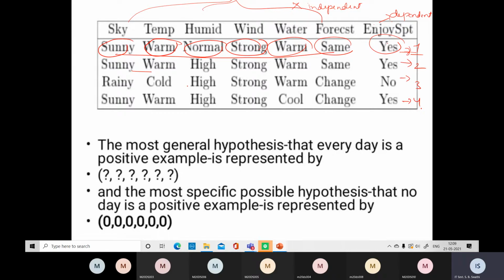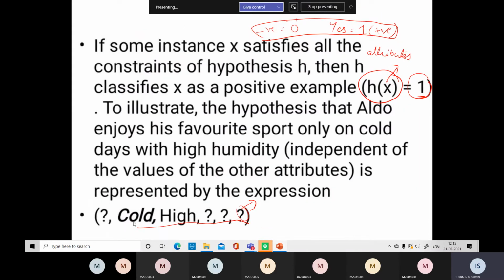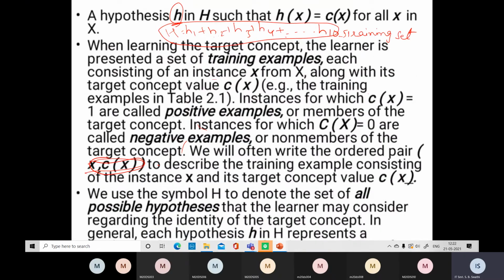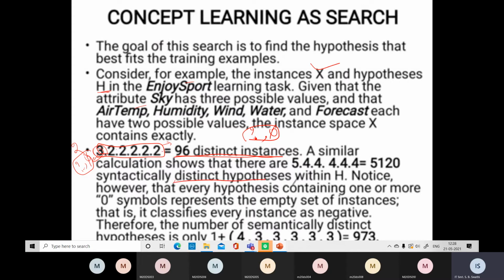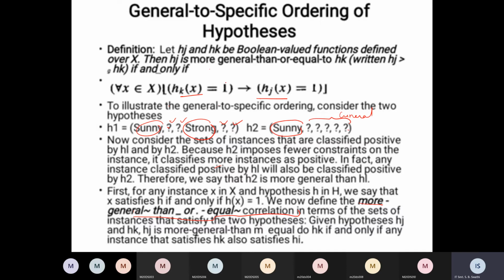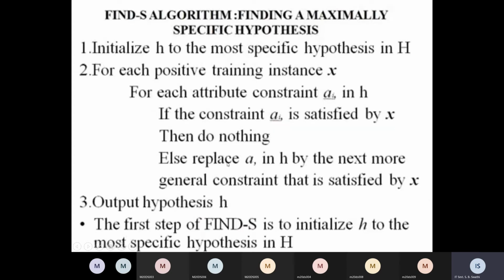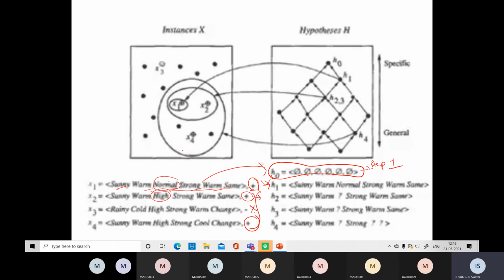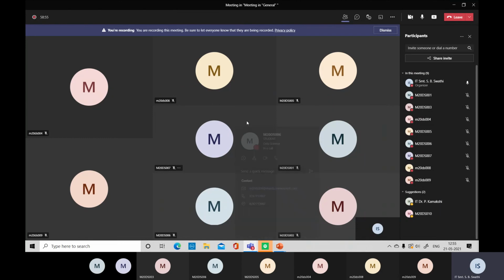Unit-1 Machine Learning--Concept Learning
Machine Learning, Concept Learning